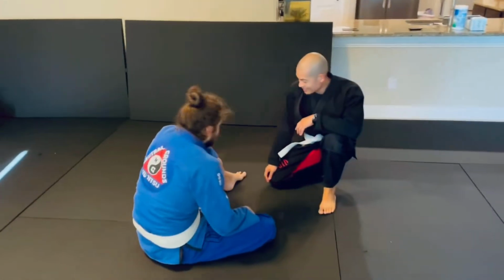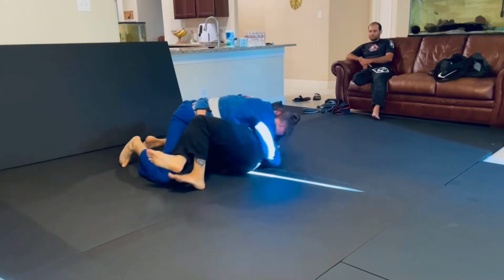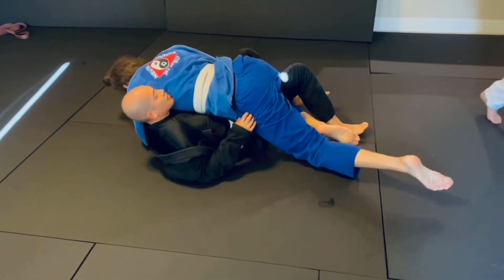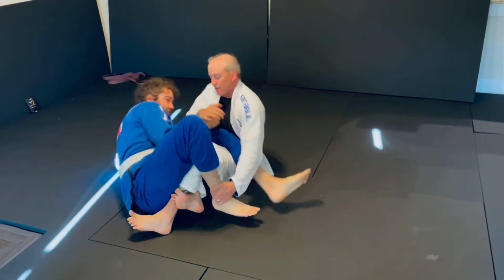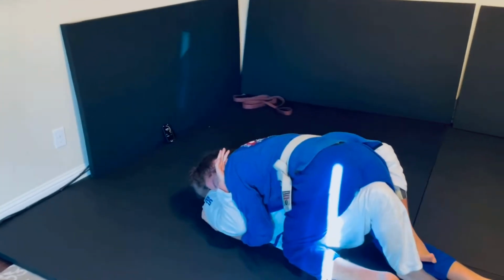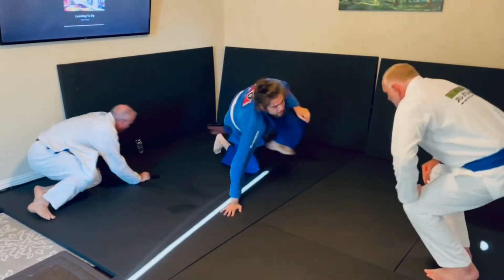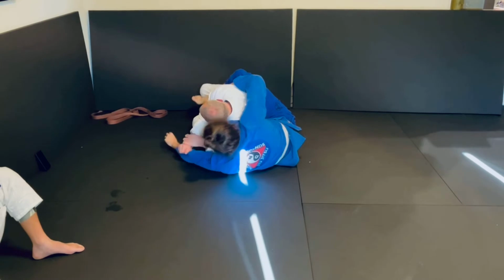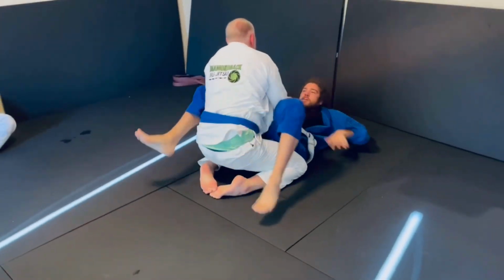6 Minute Roll Part 7 Jiu Jitsu with Commentary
This is a great way to improve your conditioning as the rolls gets exhausting due to being non-stop.

My name is Matt Jones and I am the head instructor and owner of Diamondback Jiu-Jitsu in Frisco, Texas. If you are looking to take Jiu-Jitsu and live in and around Frisco, Texas, please check us out. We offer programs from kids ages 5 years old to adults. So whether you are just beginning your JIu-Jitsu journey or an advanced Jiu-Jitsu practitioner looking to further hone your skills, we are the place for you.

We look forward to training with you.